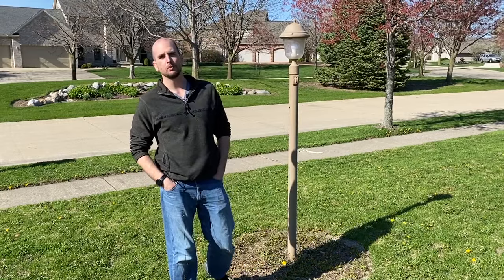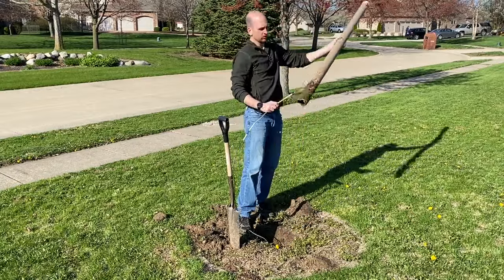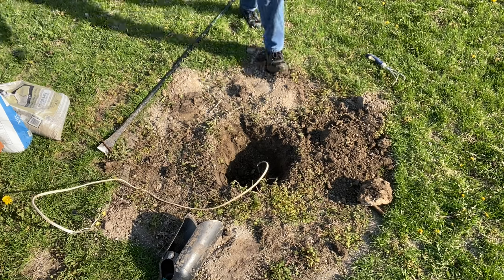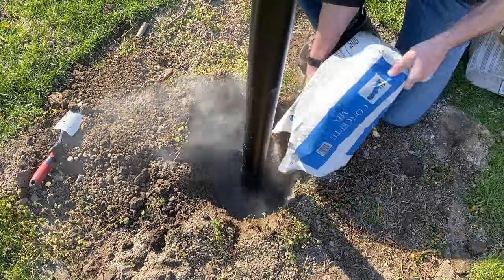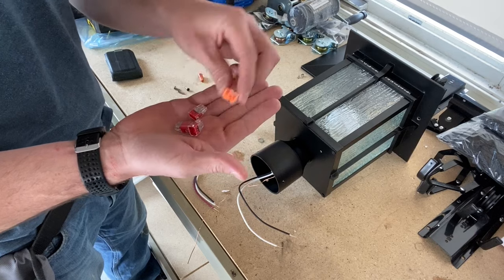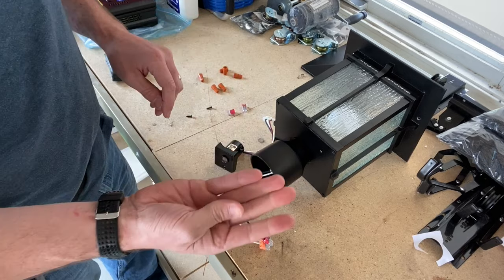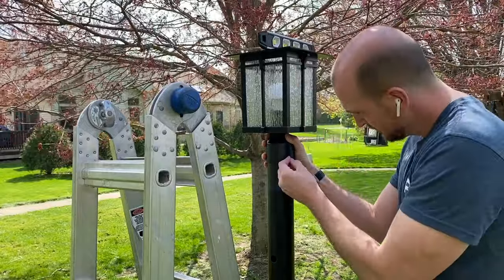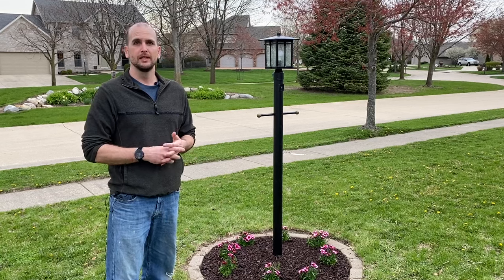How To Update or Replace a Lamp Post and Light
A complete step by step guide to updating or replacing your lamp post and light fixture.  This is a great weekend project to update the curb appeal of your home and with a few tips and tricks in this video you will be able to approach this project with confidence.  If you have a questions jump into the comments and I would be happy to help.